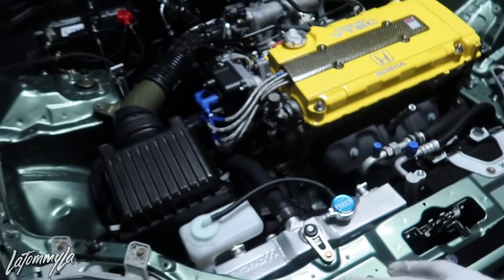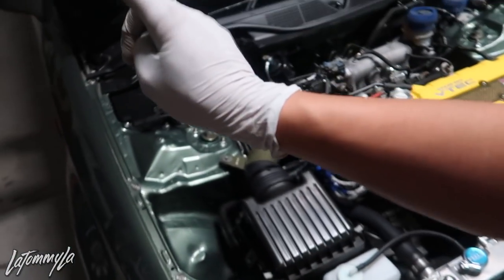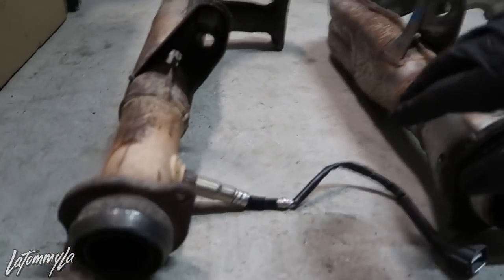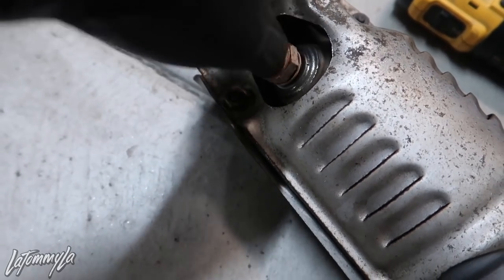Making my B16 swap legal in CA! Bard life!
Lets legalize this motor setup!

Peripherals!